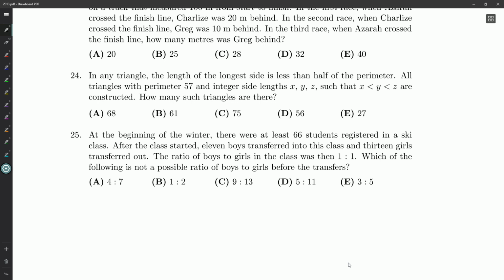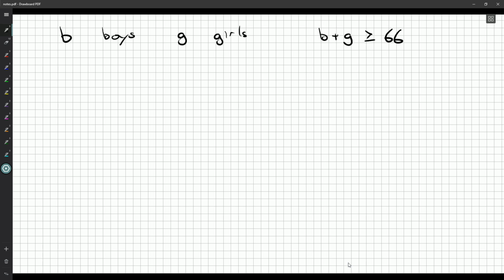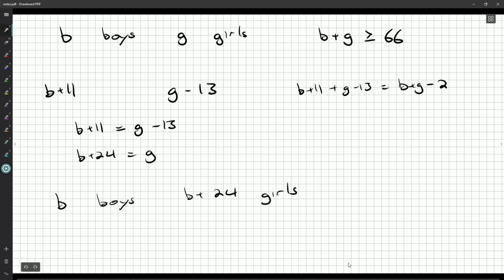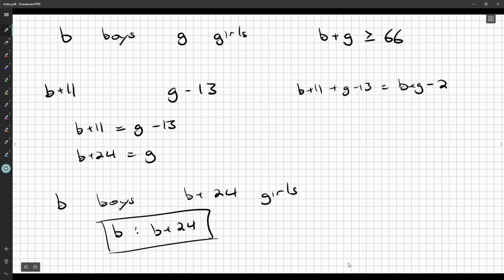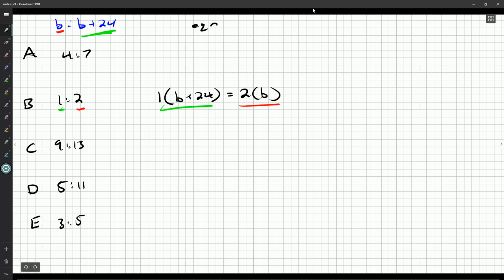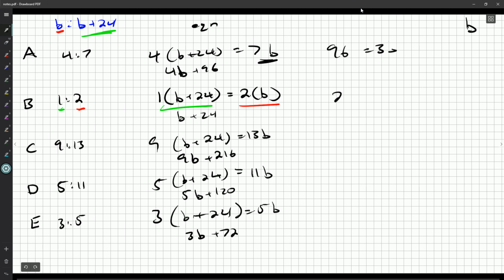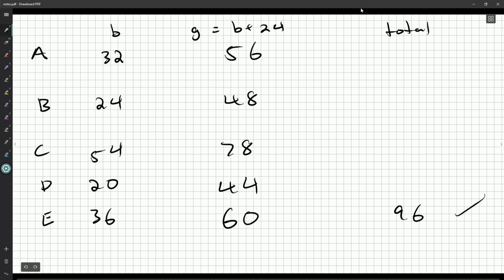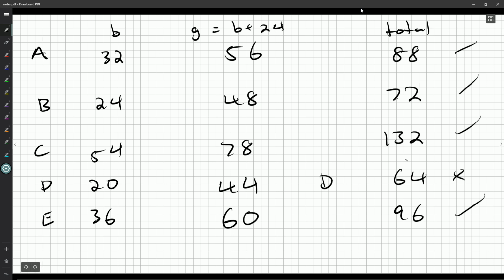Gauss 8 2013 25